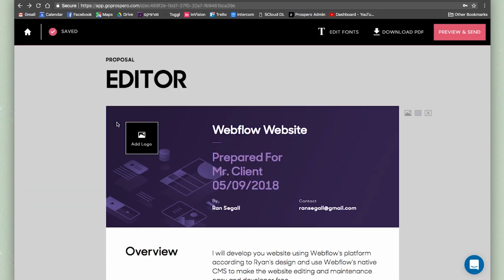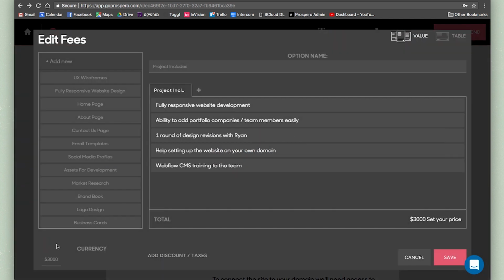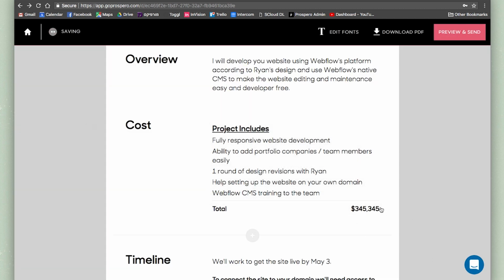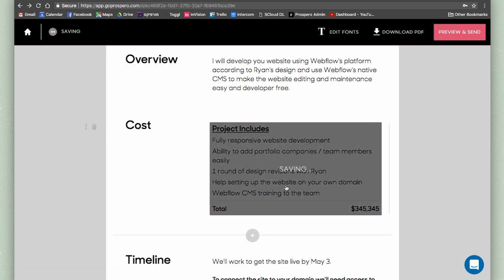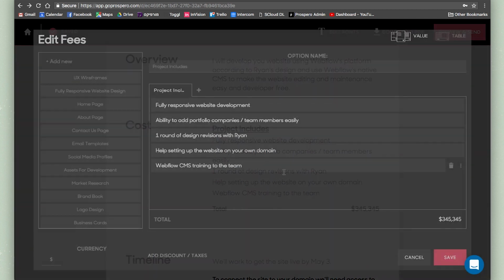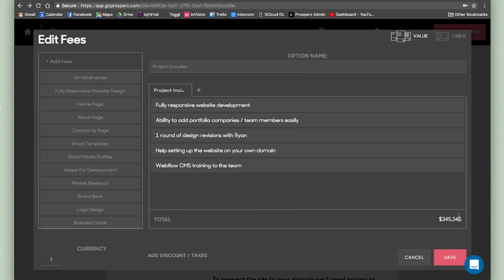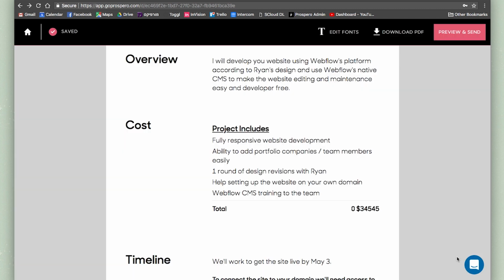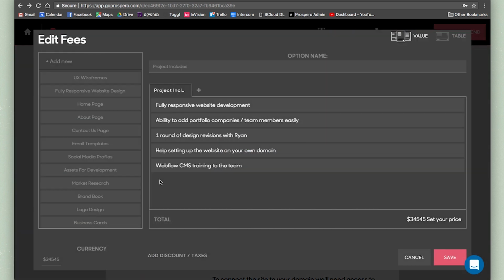A Stupid UX Mistake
Sometimes what we see as a simple intuitive design seems really confusing to other users.